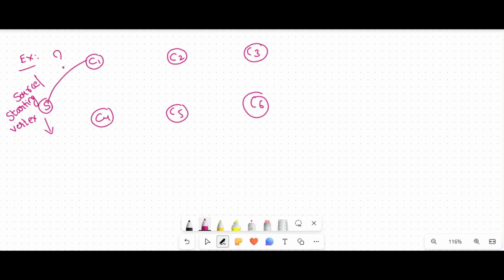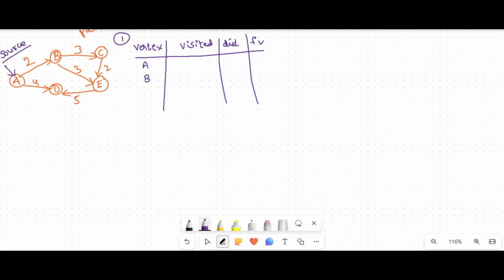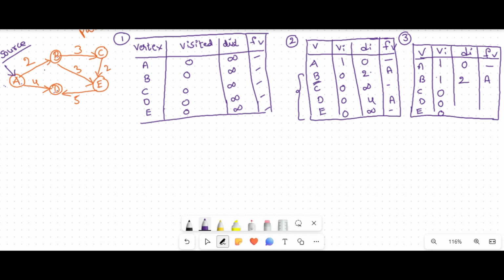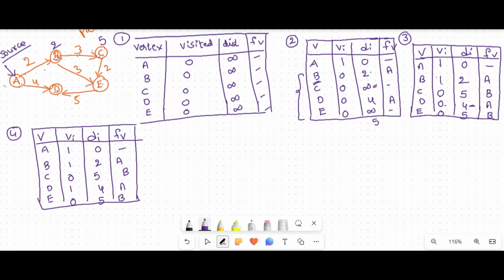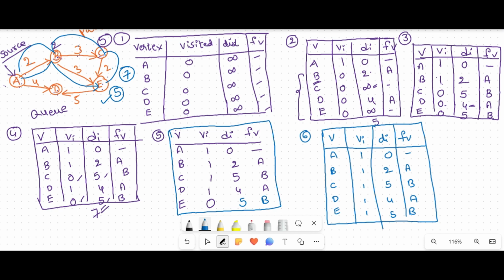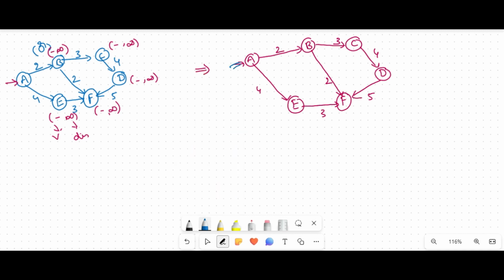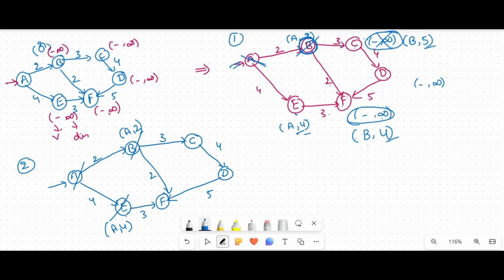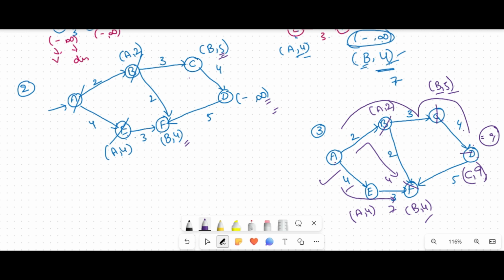Dijkstras Algorithm, Single source shortest path routing algorithm, Disjkstras Algorithm in DS